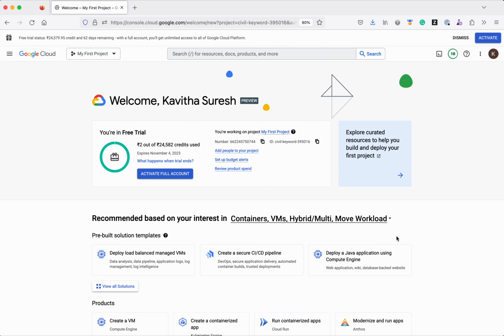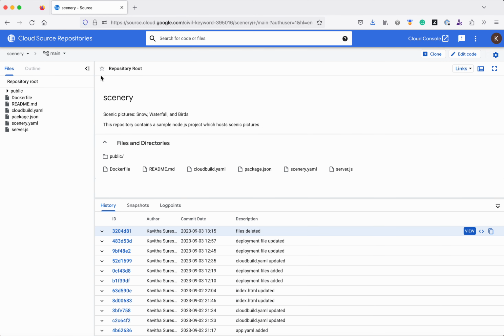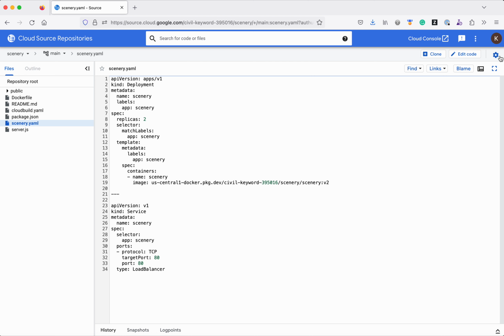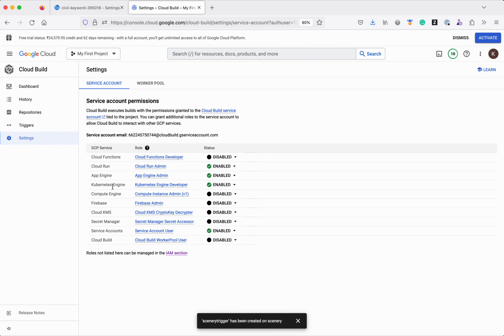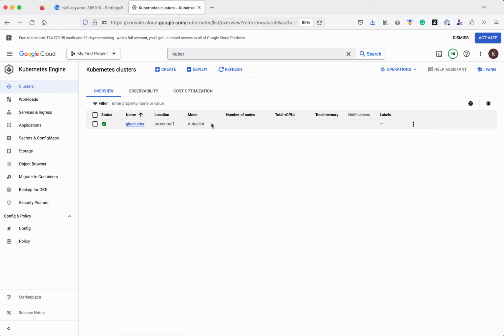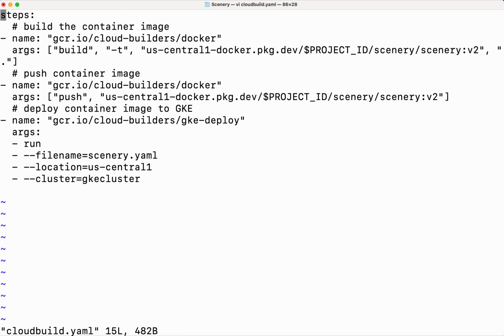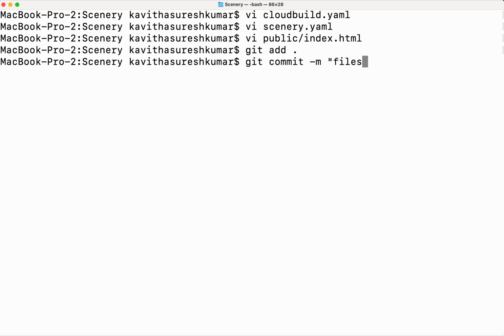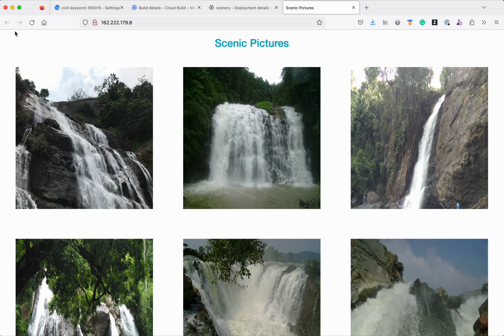Deploying a NodeJS application to Google Kubernetes Engine using Cloud Build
In this video, you will learn how to deploy a nodejs application to Google Kubernetes Engine using Cloud Build